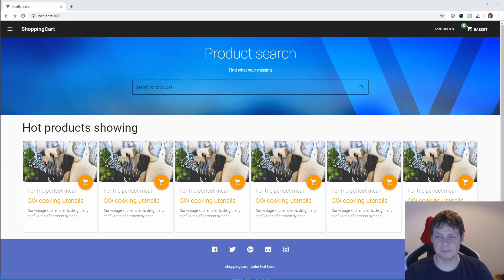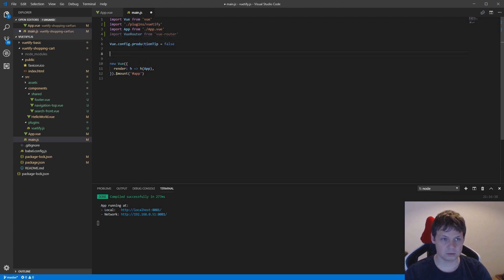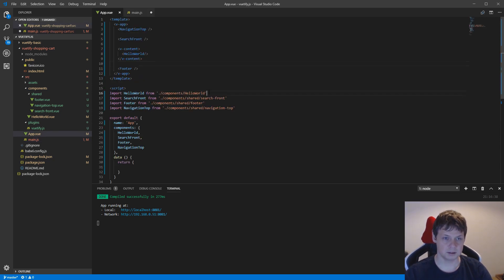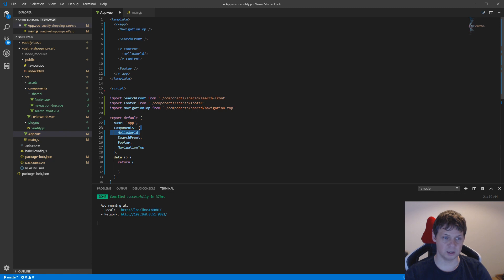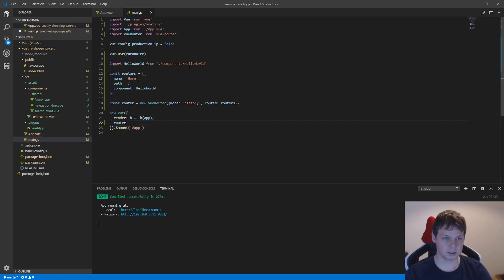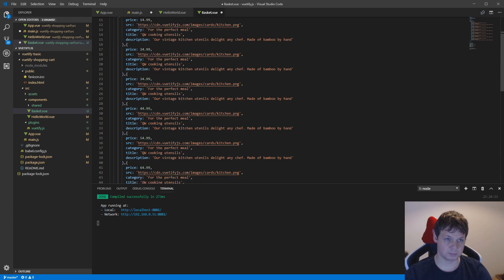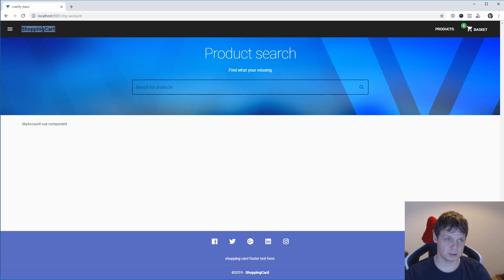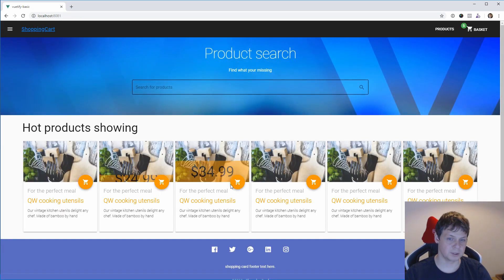Vuetify shopping cart - how to vuetify route sub page - vue intro framework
Learn how to build vuetify shopping cart and in this vuetify tutorial i will work with router rules to go to your sub pages.

Work with vuetify will help you day become more easy, and you will learn more about vuetify route and vuejs route in this video, remeber route in vuetify is not the same as vue but very close.

You need to know nodejs, npm and vue.js before you start using this video, but if you know javascript frameworks you will easy learn vuetify ui framework.